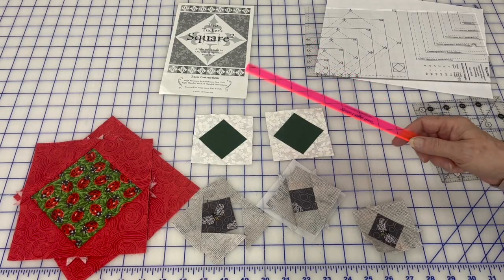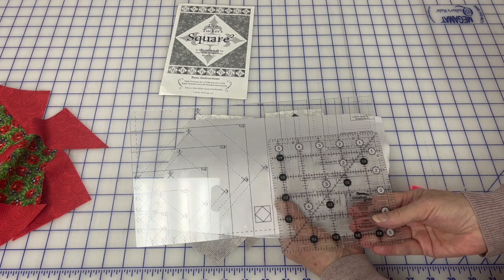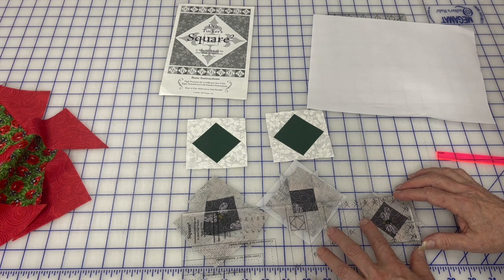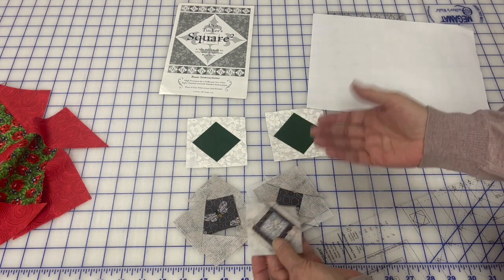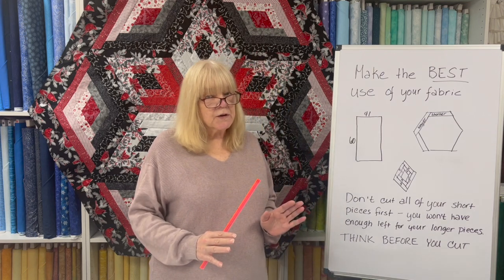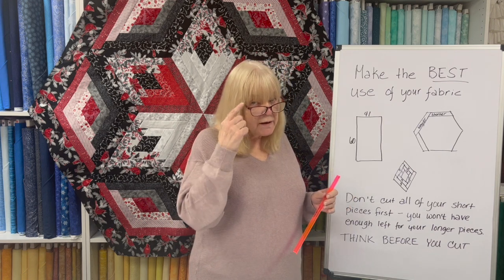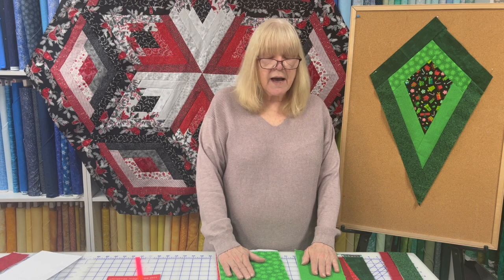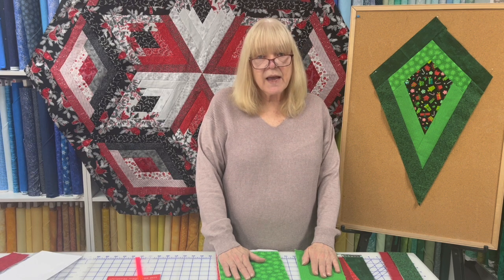Making The Best Use Of Your Fabric | Episode 41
In this video, The opinionated Quilter shares ways to eliminate waste and make the most out of your fabric.